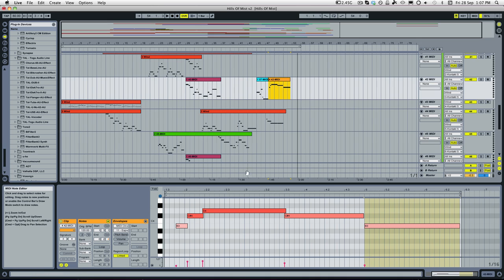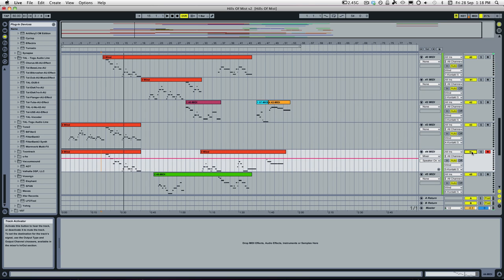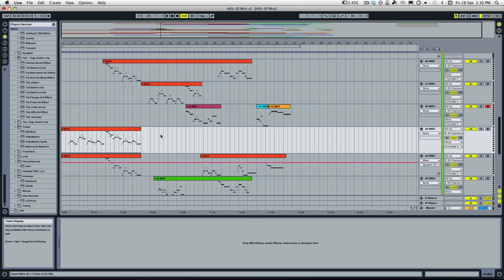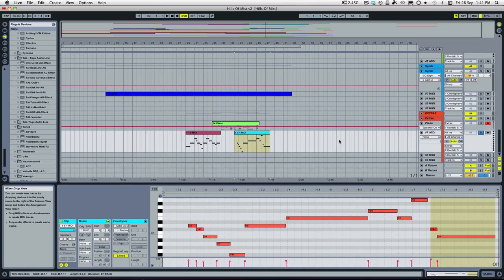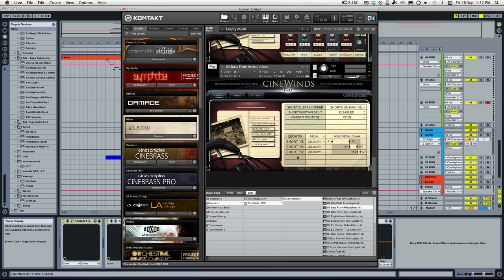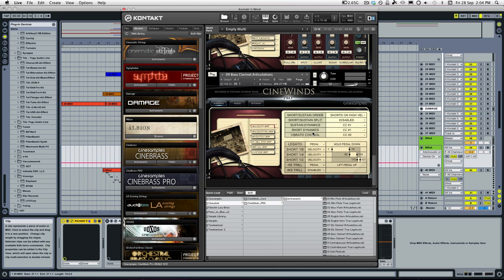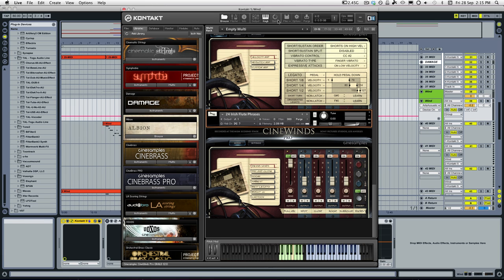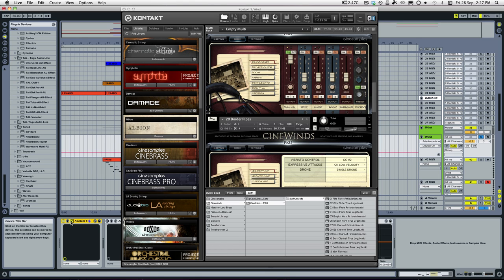CineWinds Pro Overview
In this video I take a look at Cinesamples new woodwind library 'CineWinds Pro' to do this I dissect a short track I wrote using the library and talk about how I used it in context with other instruments.